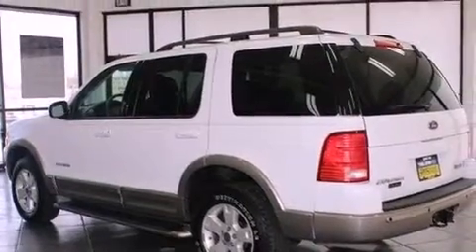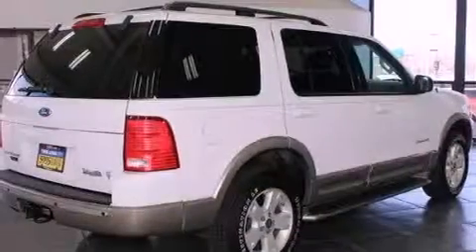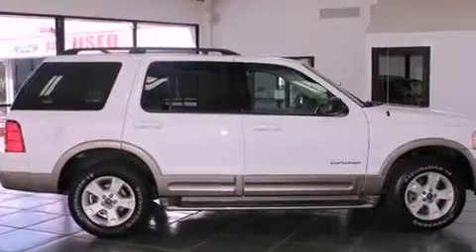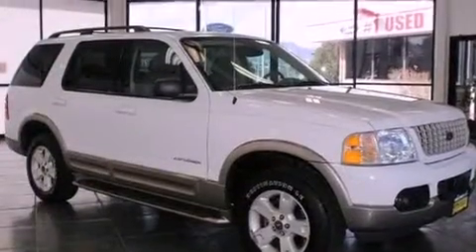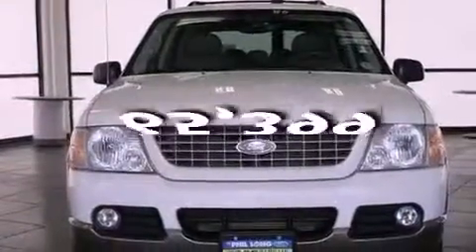2004 Ford Explorer Denver CO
Year : 2004
 Make : Ford
 Model : Explorer
 Engine : 4.6L (281) SOHC SEFI V8 engine
 Trans . : Automatic
 Exterior : White
 Miles : 65,399

 If we do not have the vehicle you desire , use our locator service- weâ€™ll find it for you . Our customers are very loyal due to the exceptional customer service they receive . In fact most sales are referrals through our satisfied customers .

 Used 2004 Ford Explorer Colorado Springs CO